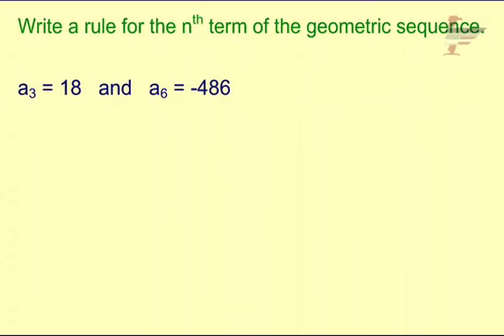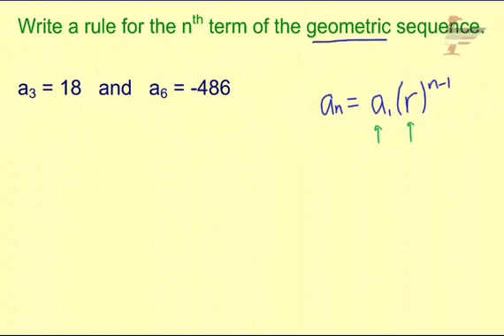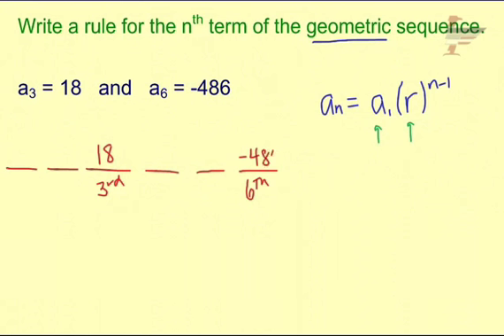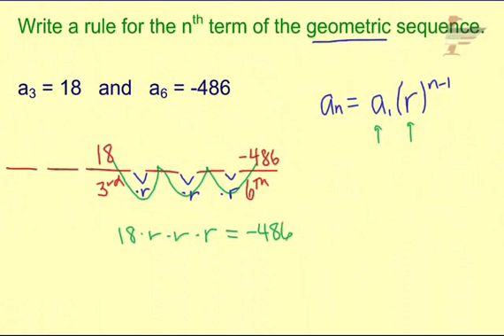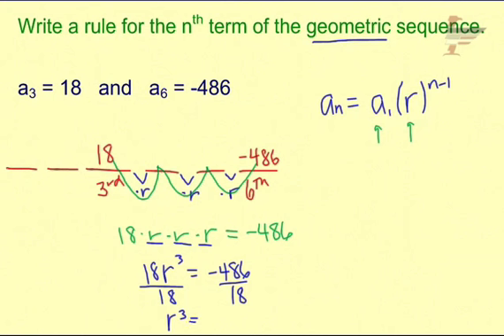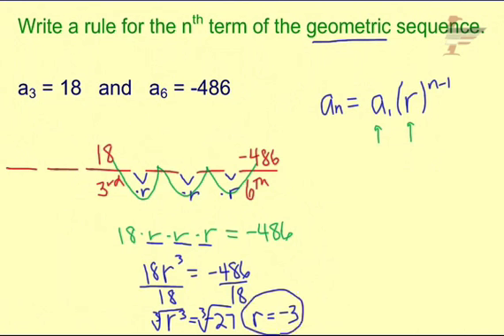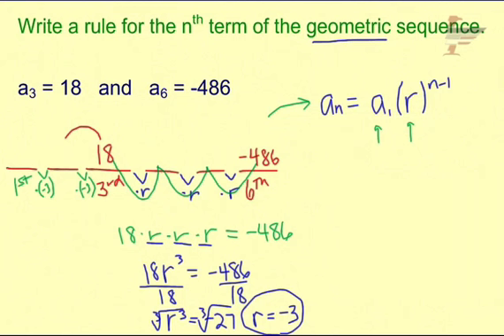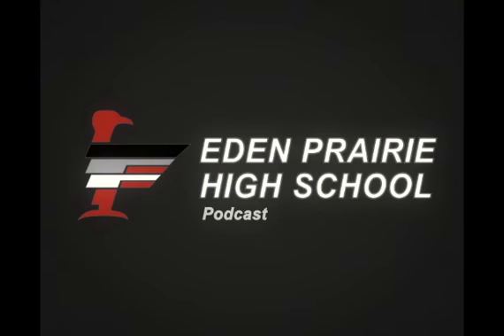Ch. 12 Write Rule Geometric (no a1 o r - shortcut)